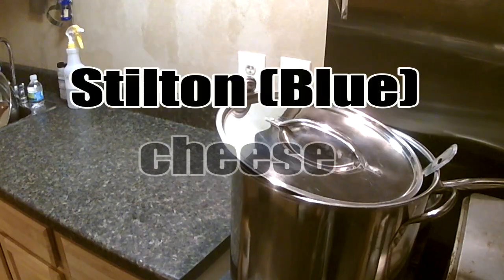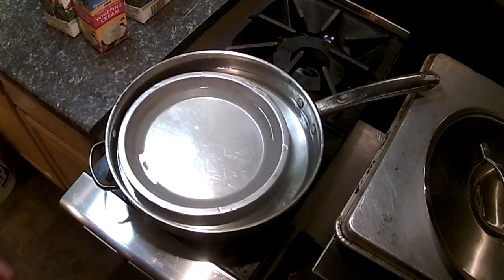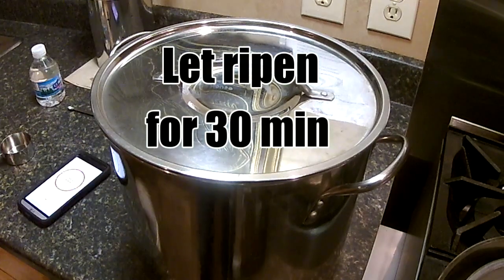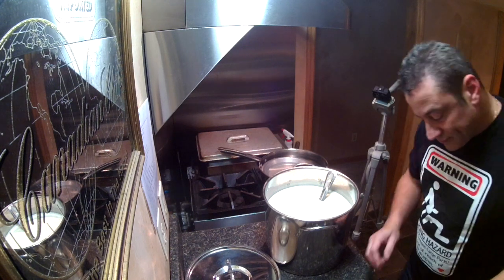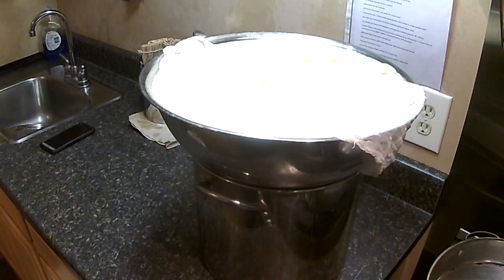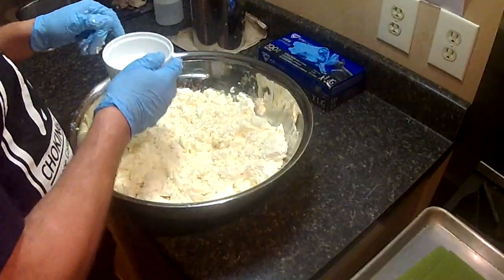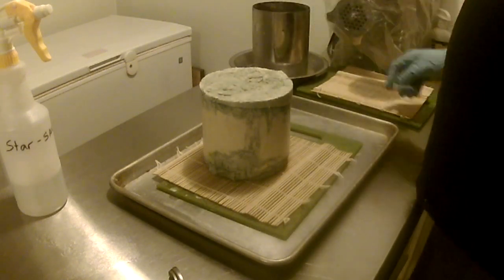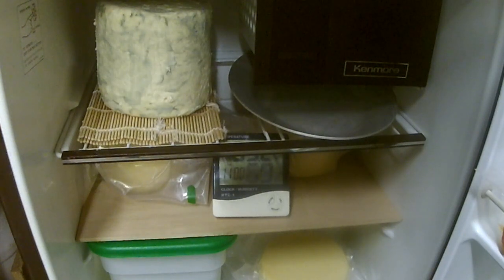Cheesemaking at home Ep. 1 Stilton (blue) cheese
Stilton style cheese made at home.
Some of the best I have ate.

Ingredients and equipment needed,

Penicillium roqueforti